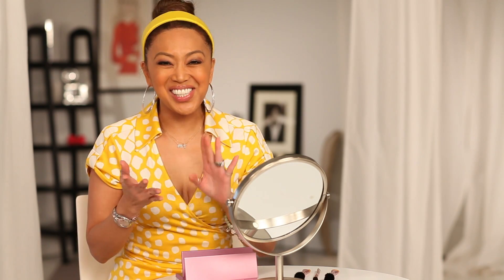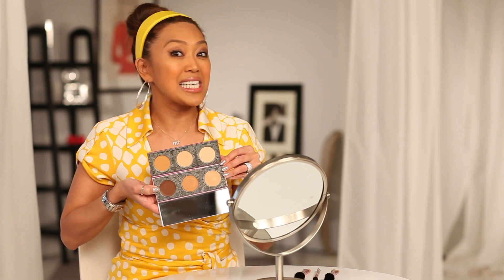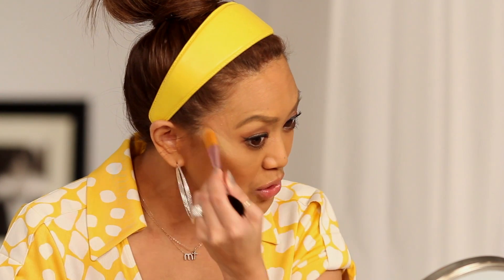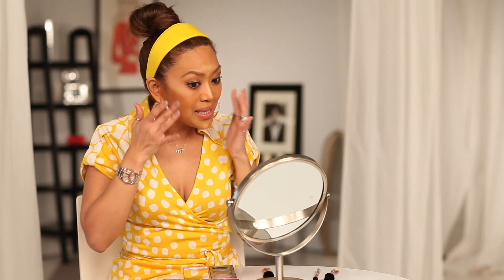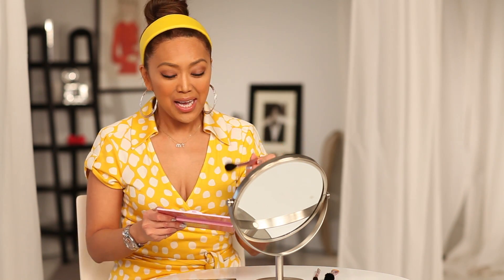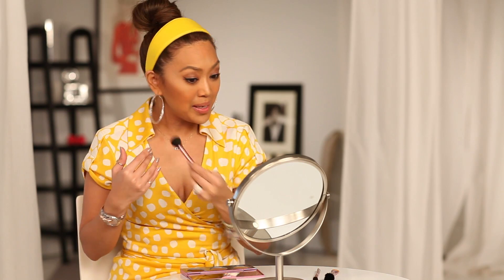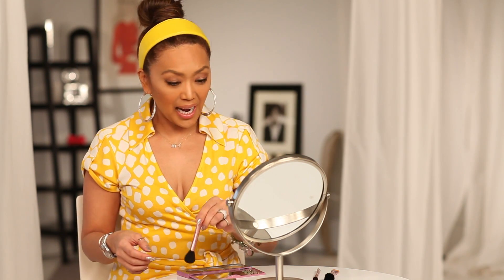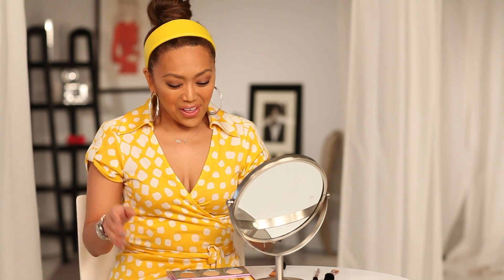How To: Highlight and Contour with Mally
My Loves! I am showing you how to highlight and contour (like a pro!) all while having a little fun too! Love you, My Mallynistas! XXX